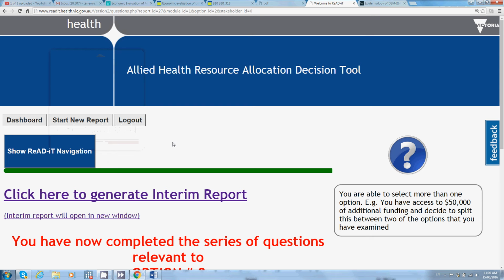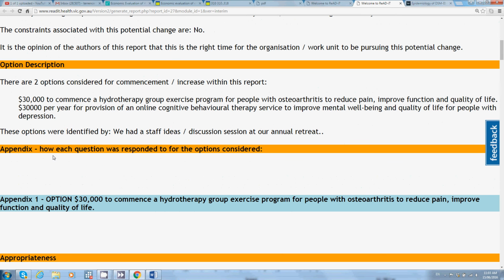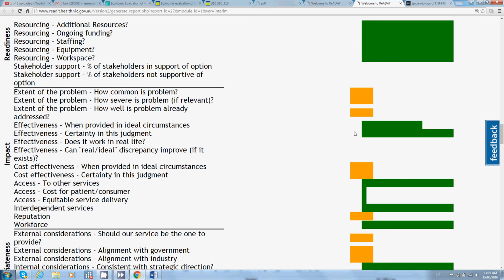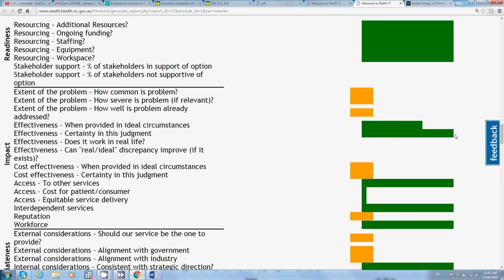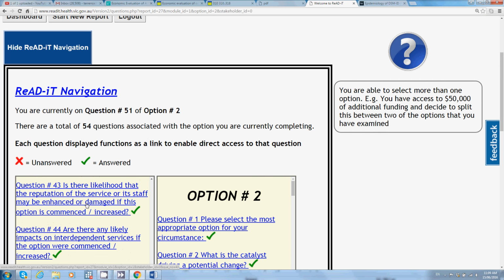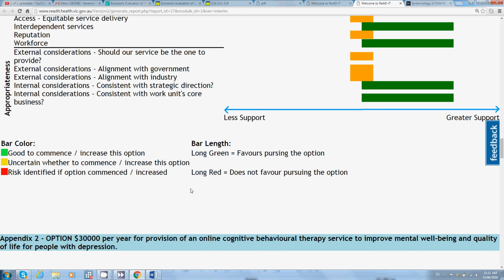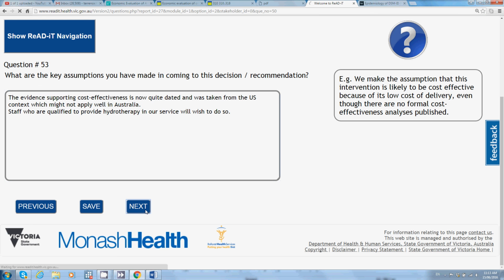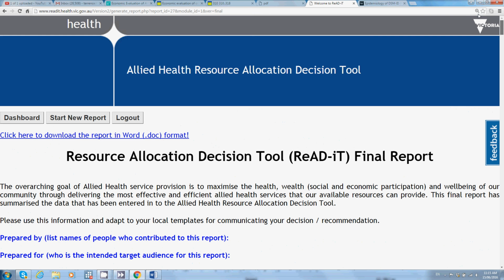ReAD-iT walkthrough video - Increased budget part 3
This is part 3 of 3 for the ReAD-iT walkthrough video for the "increased budget" module